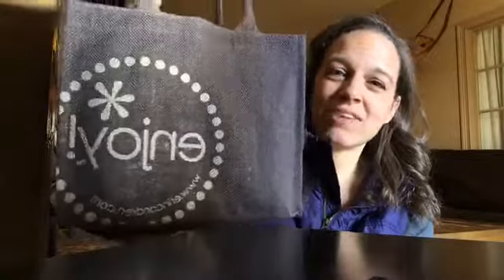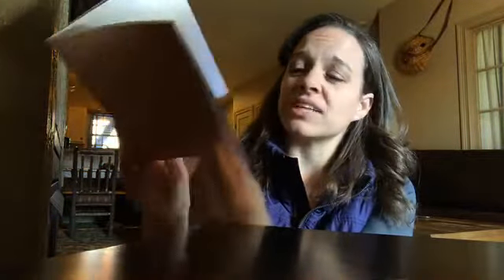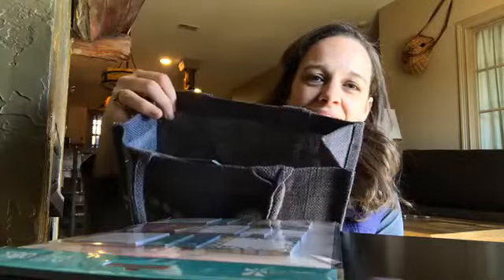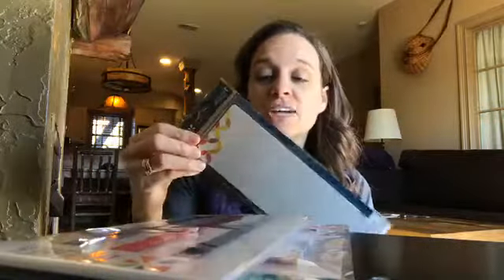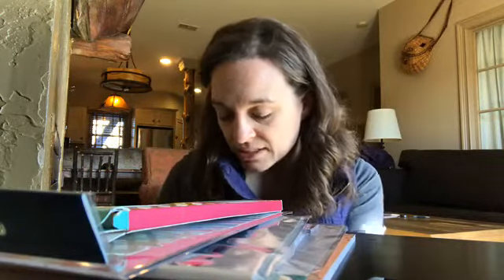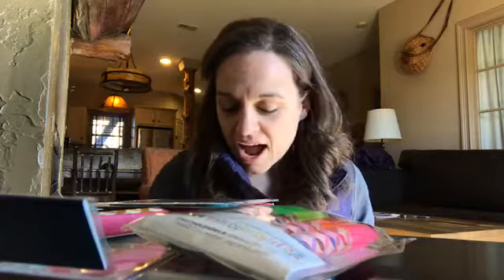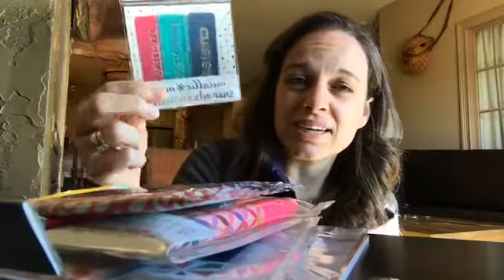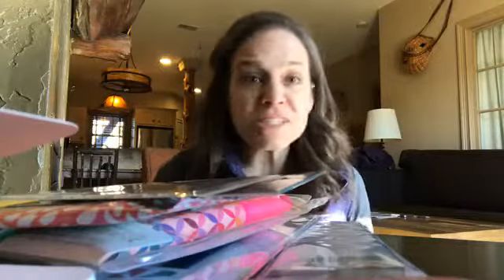Erin Condren Supersized Essentials Bundle